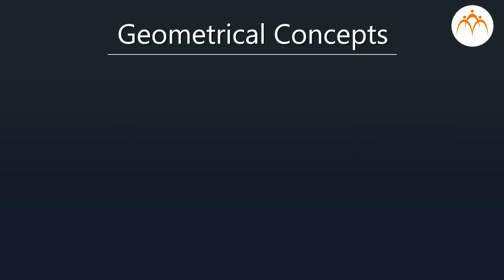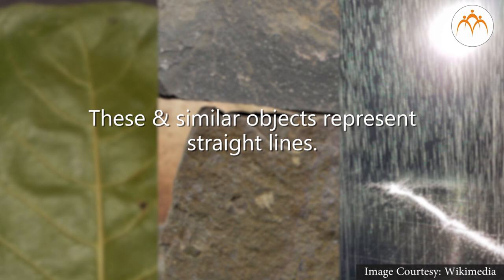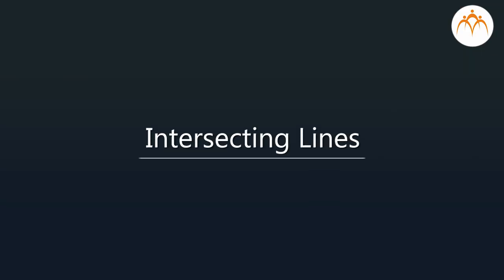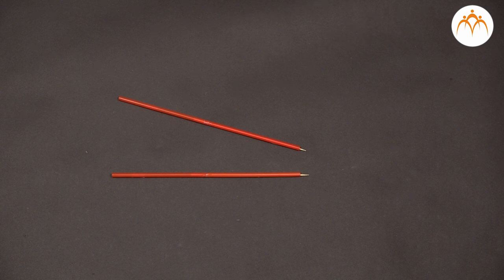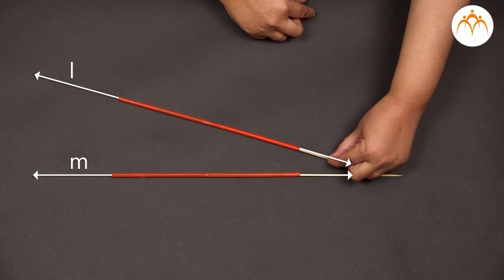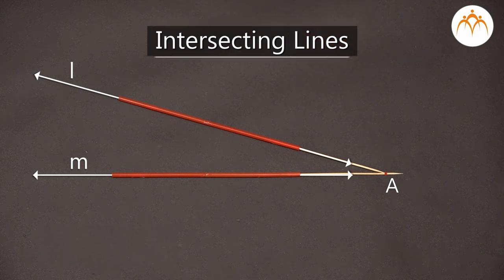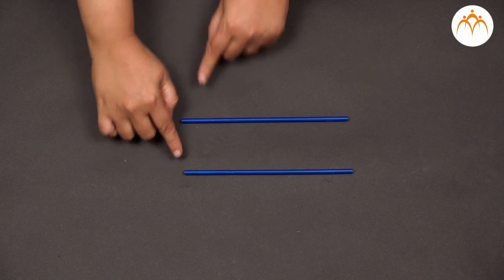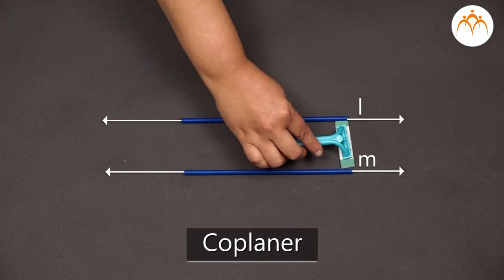Intersecting & Parallel Lines